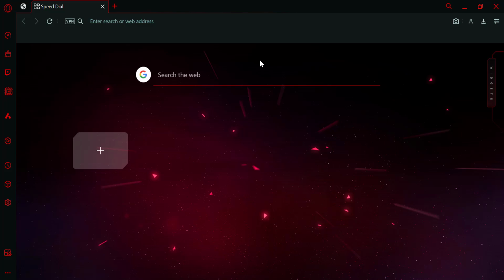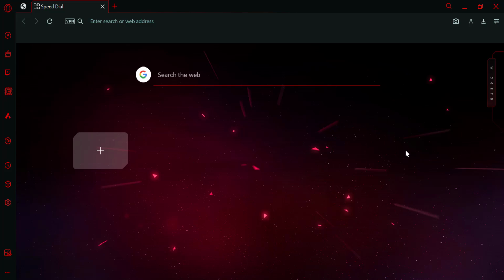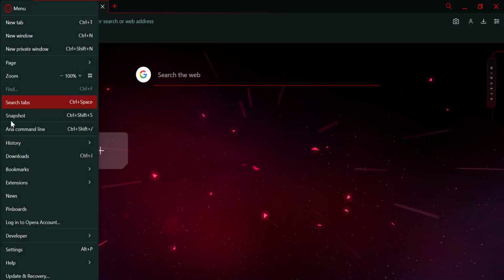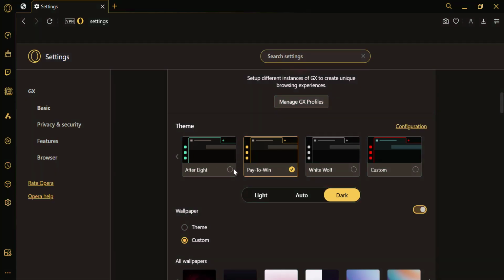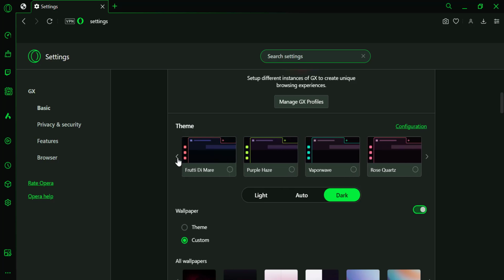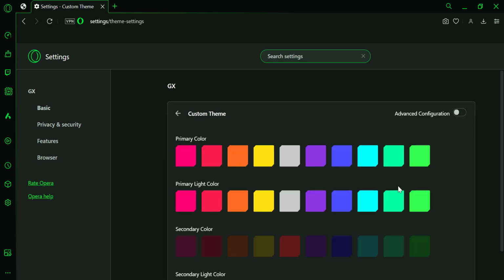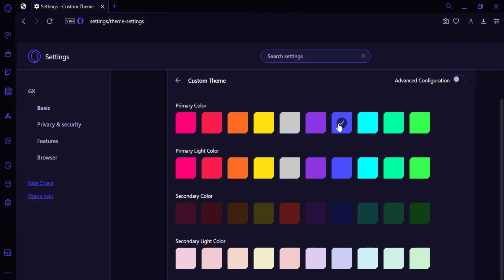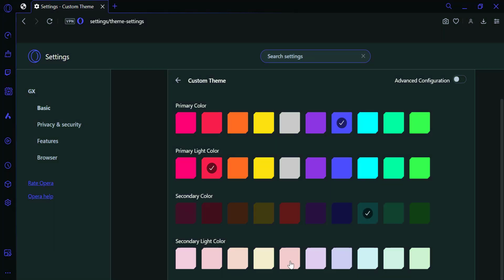How to Change the Color Theme in Opera GX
In today's video, we'll show you how to change and customize the color theme in Opera GX.

Whether you prefer a dark theme or want to create your own custom look, we’ll walk you through all the options available to make your browsing experience more personalized.

Watch until the end to make Opera GX truly yours!